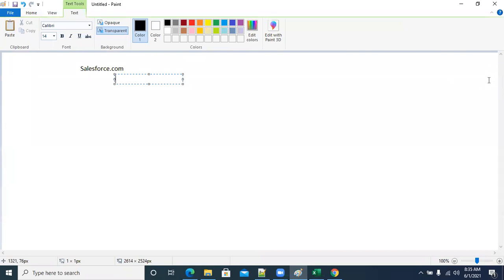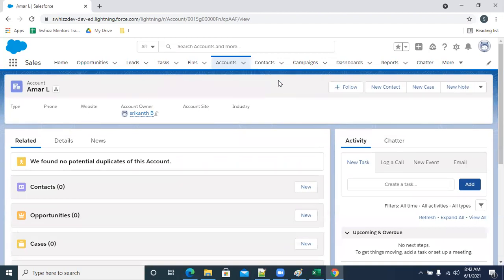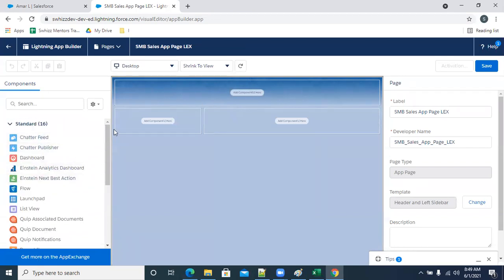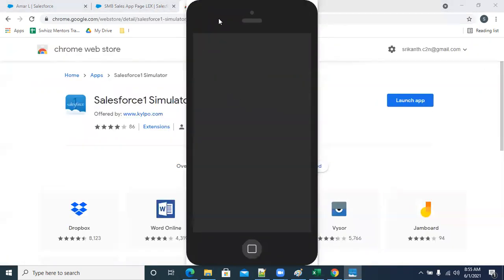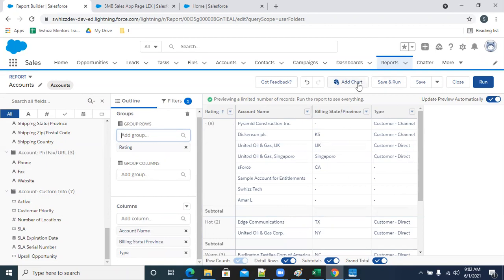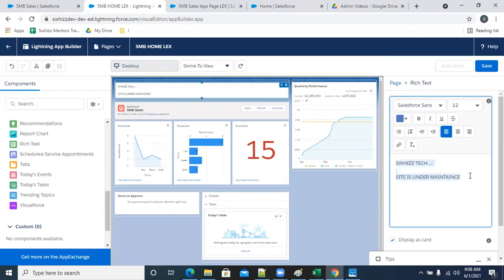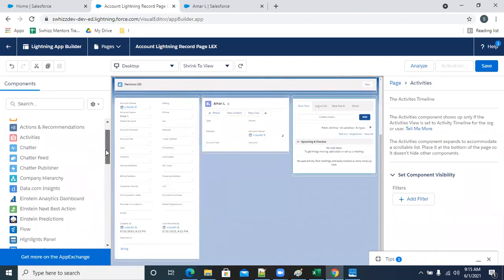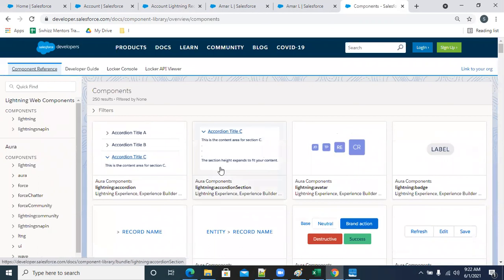Day 1 Lightning Experiance Session